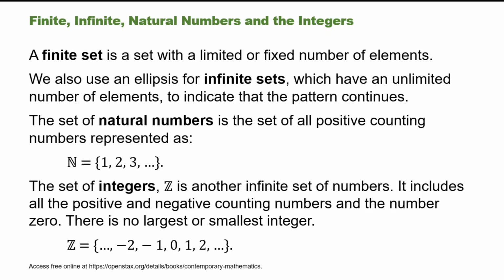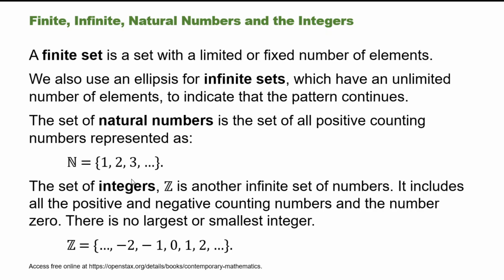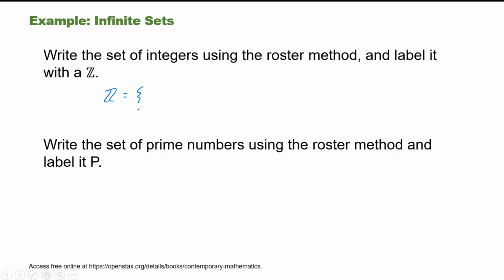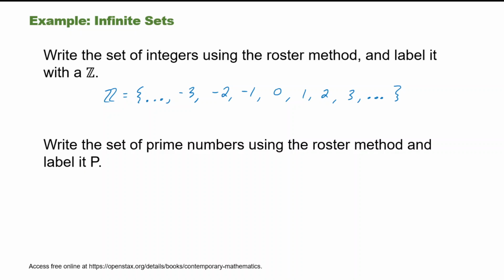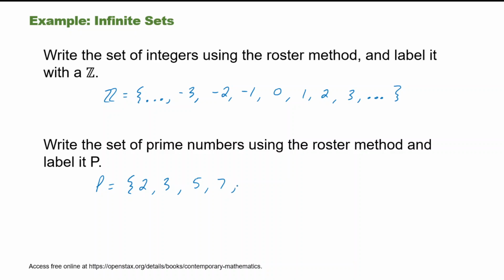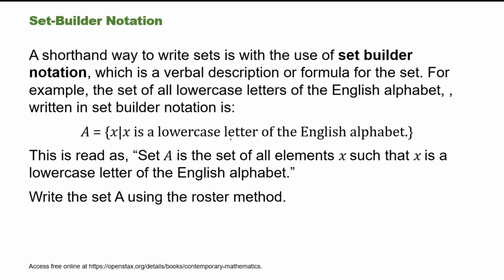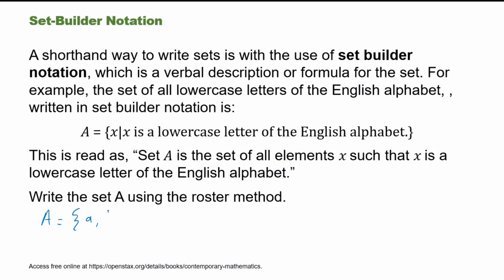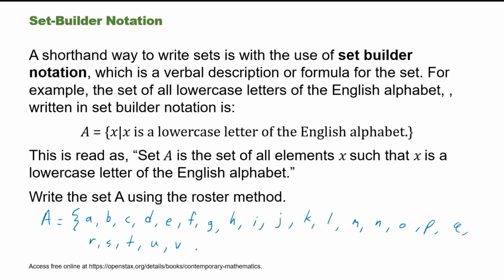1 1 Infinite Sets and Set Builder Notation